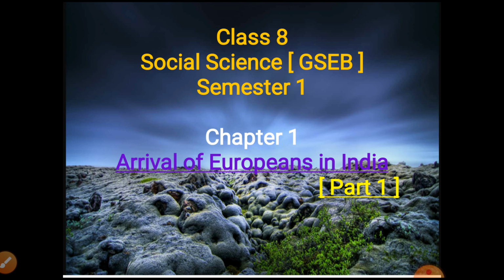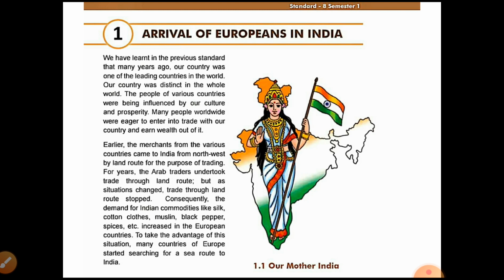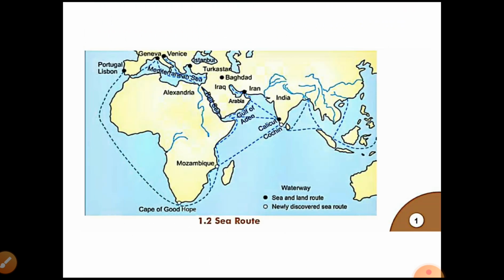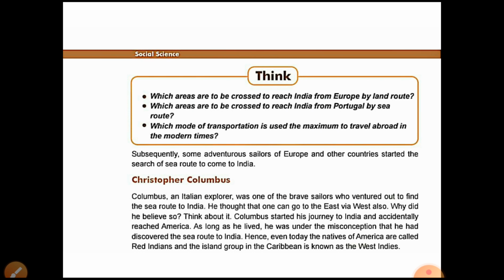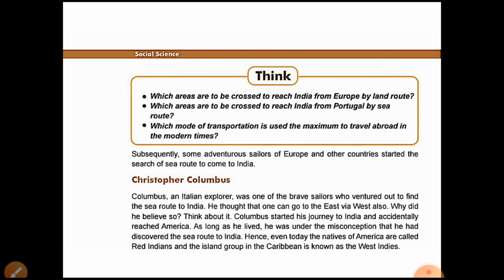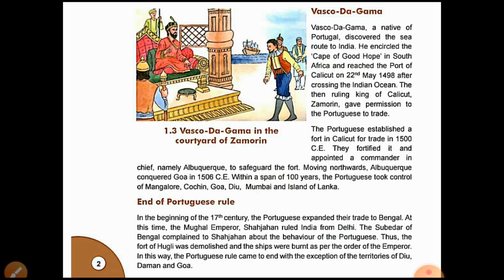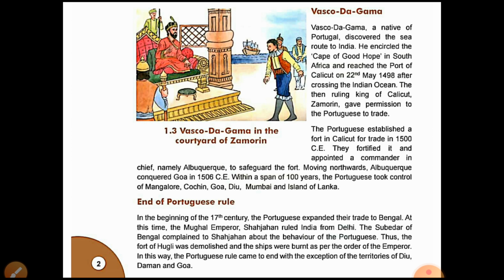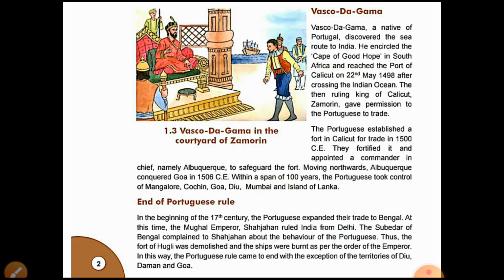Class 8 Social Science [ GSEB ] chapter 1 Arrival of Europeans in India part 1